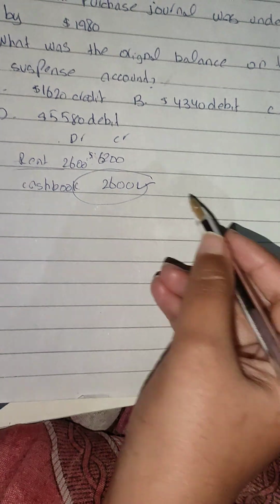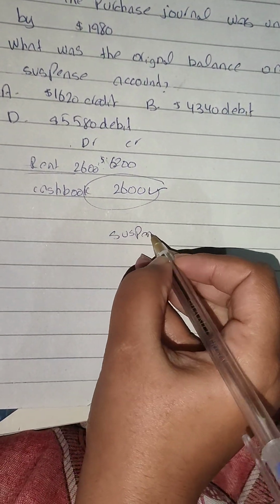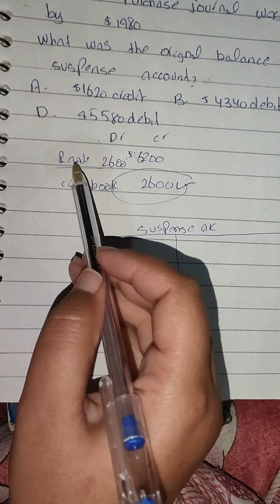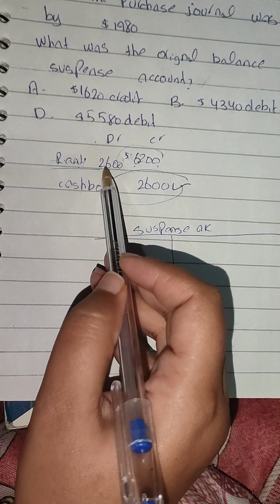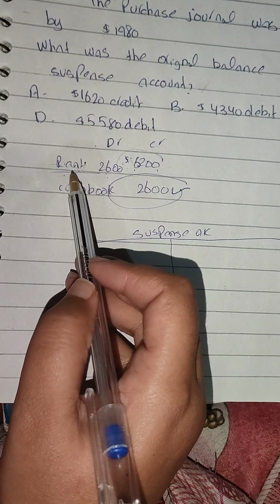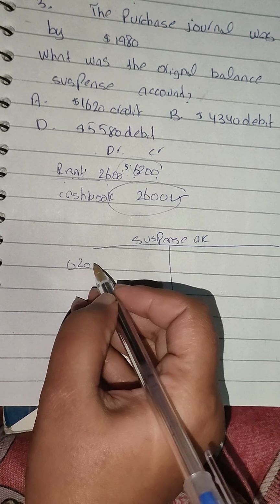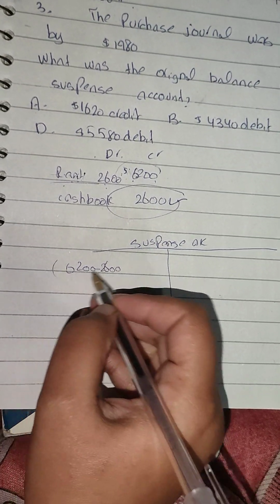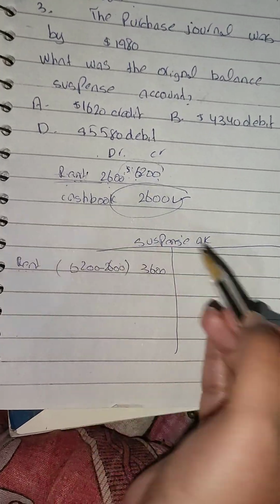Aslevels Accounting|Mcqs Series|Suspense Account|Azka BUTT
for online classes Whatsapp at 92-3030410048